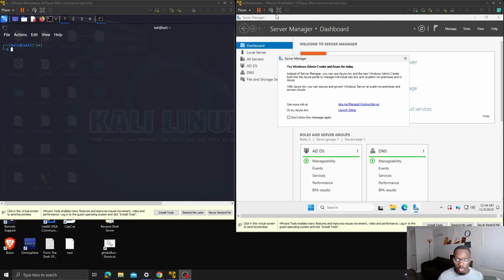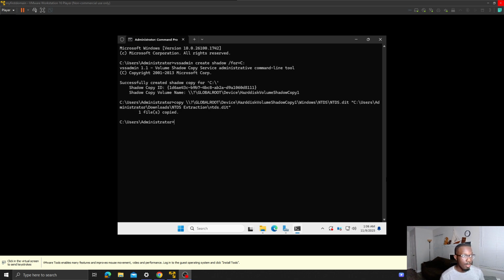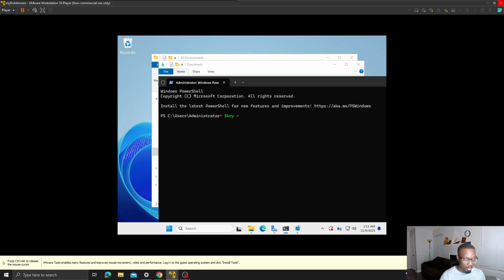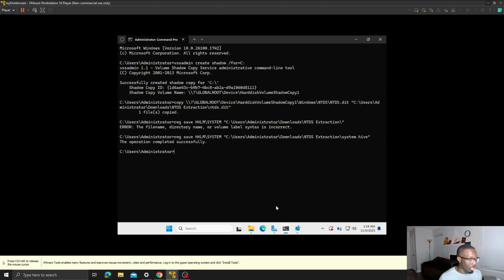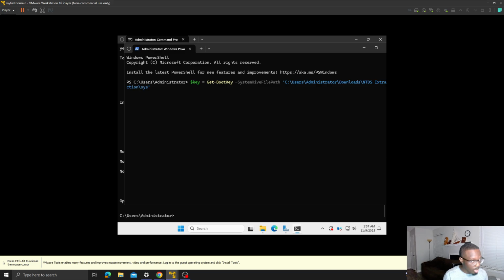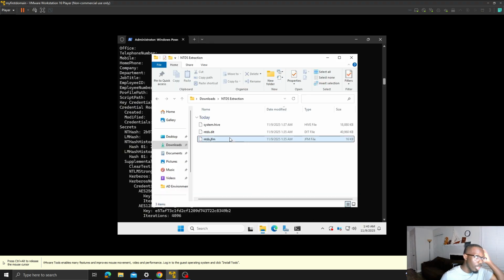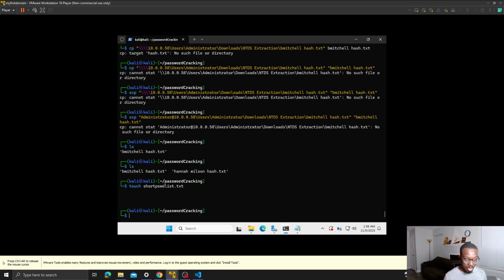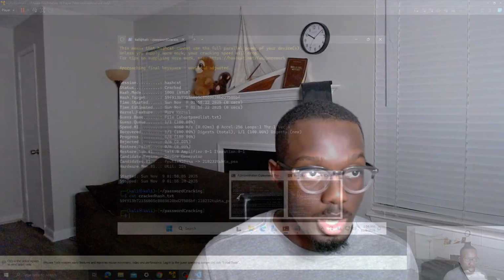Obtaining Password Hashes and Cracking them Offline with Hashcat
This video will go over one of the ways that someone can obtain the password hashes of an account in an Active Directory domain. Once the hash is obtain, I demonstrate how to use Hashcat to derive the password from the extracted hash by using a dictionary attack.